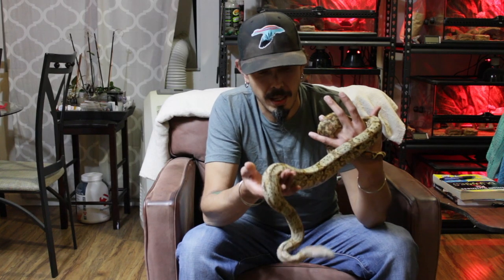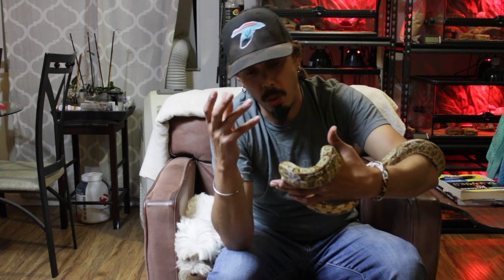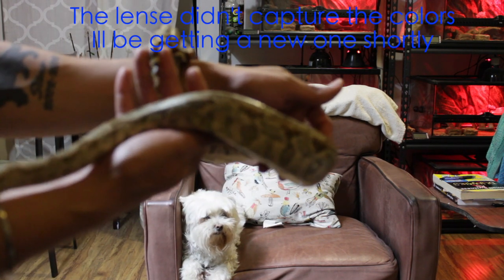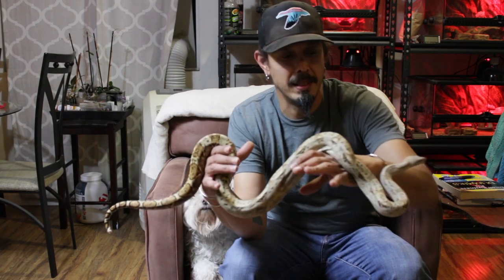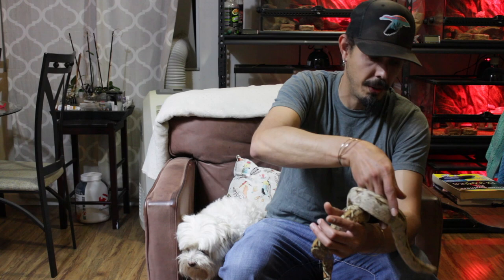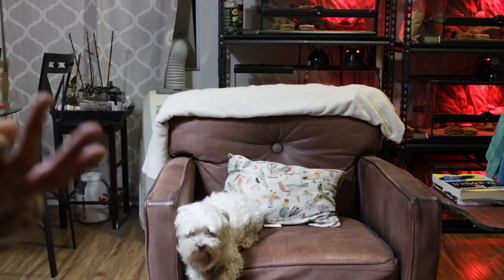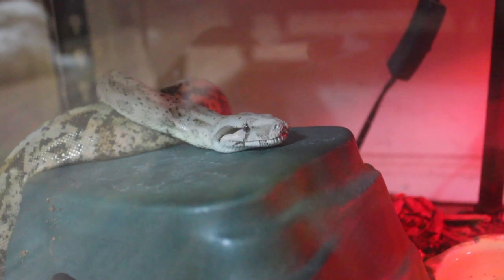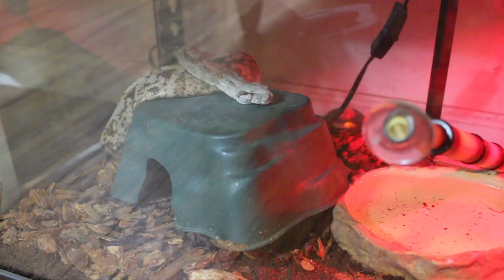Hog Island Boas Update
Im doing an update on my hog Island boas snakes, there setup, the new upgrades and more.

Film Gear:

Canon t7
Go Pro Hero 4
Joby Tripod
MacBook Pro
Duck Hunting Gear

Duck Calls

Duck Commander :
Jase Pro
duck-call/

RNT:
D.C Mondo
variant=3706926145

gclid=Cj0KCQjwwuD7BRDBARIsAK_5YhWSYq0uDvyDQAOYqwnq4BzrrnNGLDQQKa87tPJOOx0UB07MqLZSP58aAuKhEALw_wcB

Kent:
Faststeel

Benelli

Carlsons choke tubes:
Cremators

Mojo